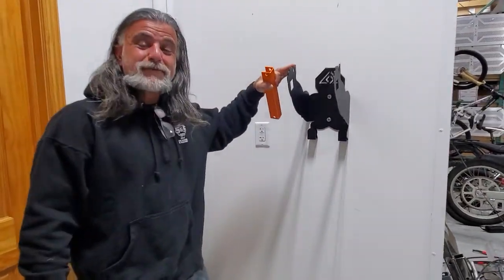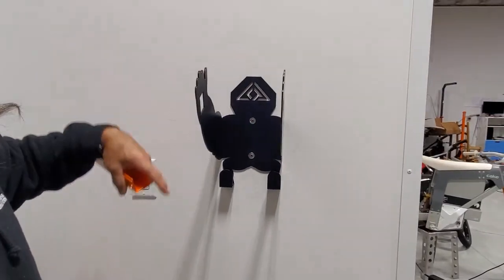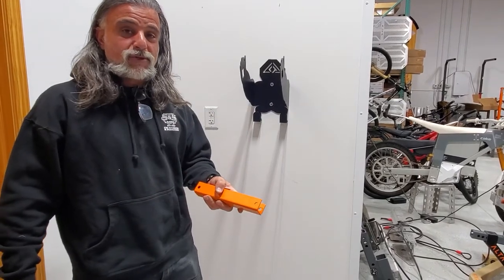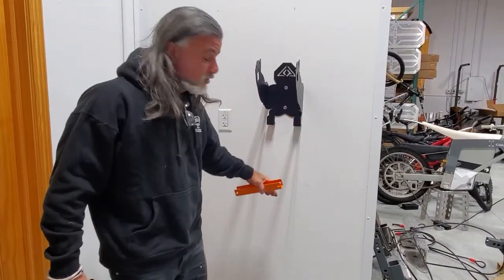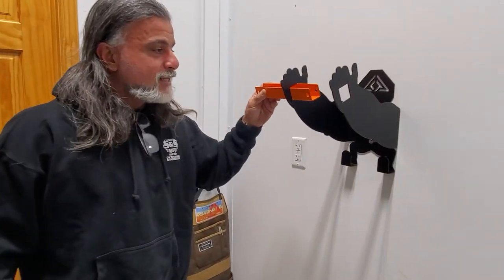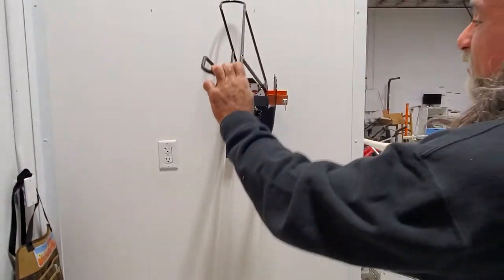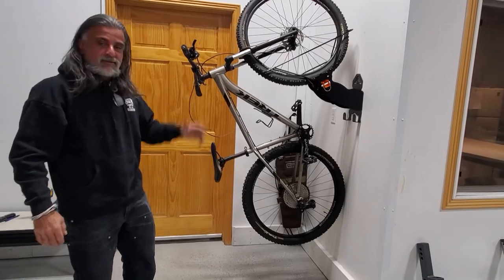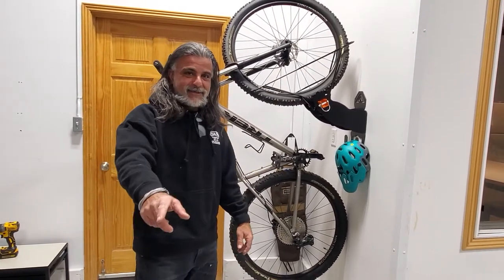ALTA Basket case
Basket case is single bike holder using the baskets that come with your rack. it creates added features and capabilities for your single basket and rack. Use your rack for winter and store your bike. place it at any height and location using existing studs in your wall. a single bike holder for your garage. A garage stand for your bike.